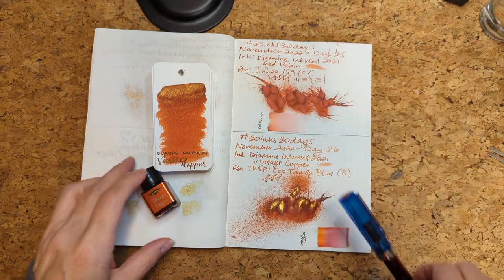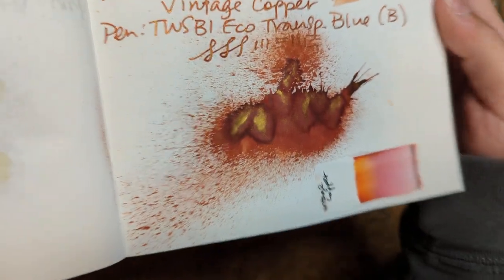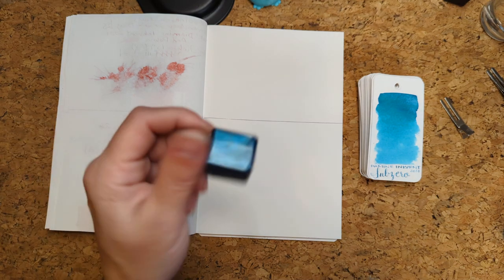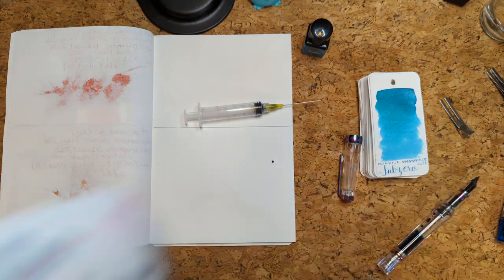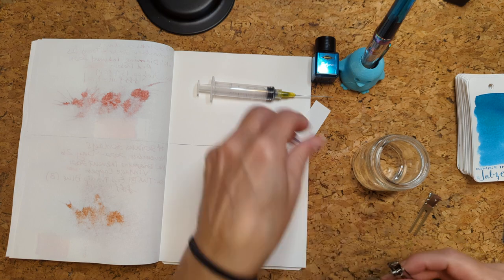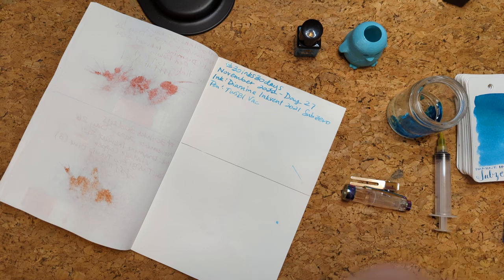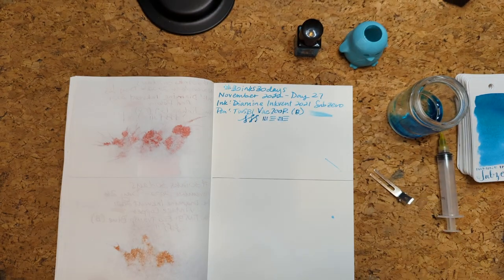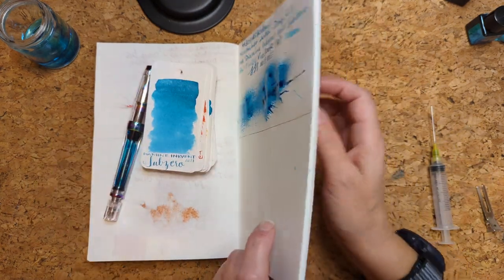30inks30days November 2022 Day 27 - Subzero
Ink: Diamine Inkvent 2021 Subzero
Pen: TWSBI Vac 700R Iris (B)